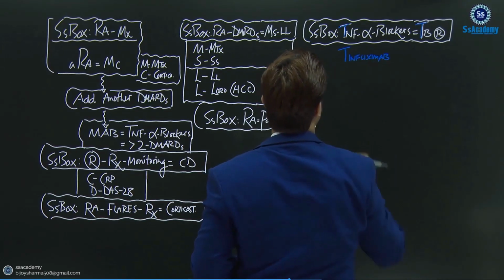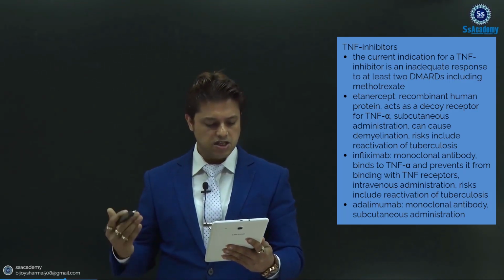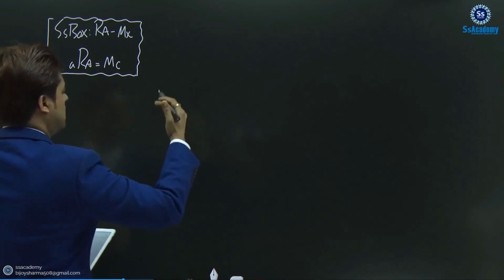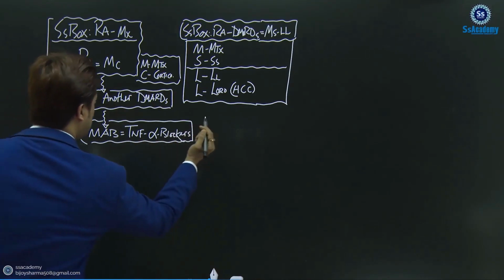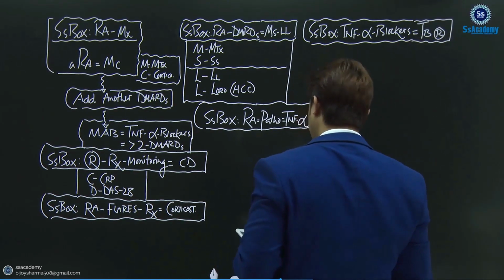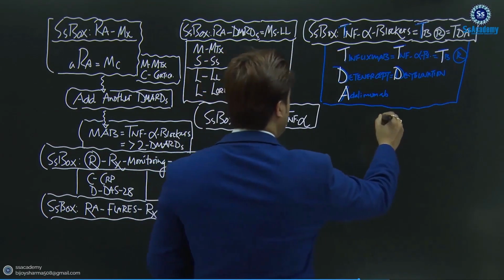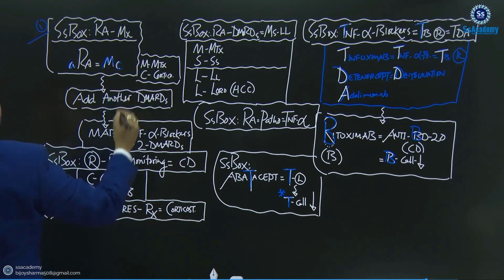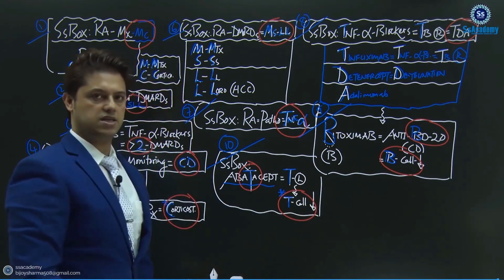MRCP- Part-1 | RA (Rheumatoid Arthritis) Management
Regards
SsAcademy